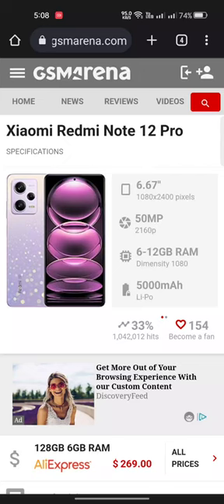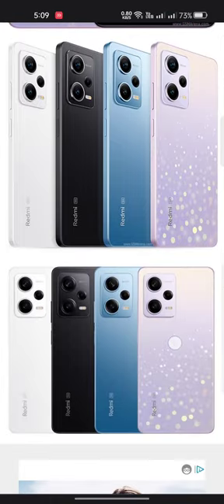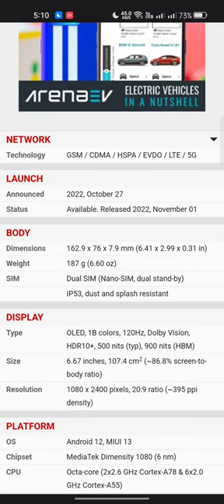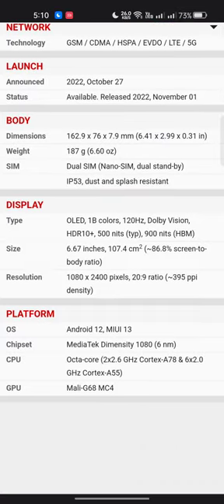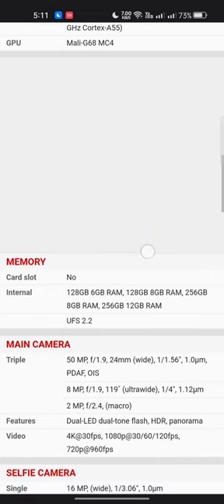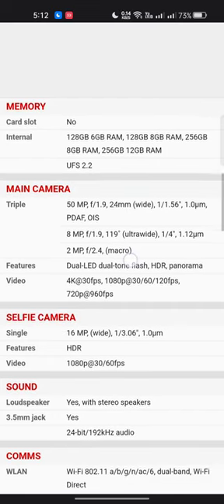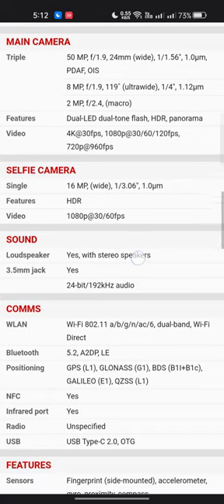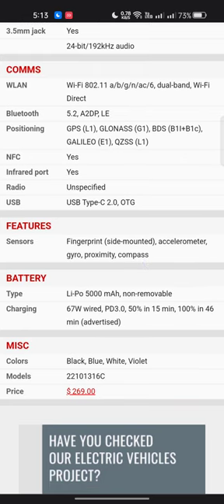Xiaomi Redmi Note 12 Pro | Series pro 12 powerful smart phone Specification review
A strong smartphone with a dual camera, a sizable battery, and a large screen is the Xiaomi Redmi Note 12 Pro. The device is available in two shades: Blue and Black. The screen's 6.26-inch panel features a 1080x2246 resolution. The gadget has a 12 MP dual camera with two lenses—one wide-angle , one telephoto—and is powered by a Qualcomm Snapdragon 636 processor. The front camera is a 5 MP one as well. The battery on the gadget has a 4,000 mAh capacity. Additionally, it has 128 GB of storage and 8 GB of RAM.